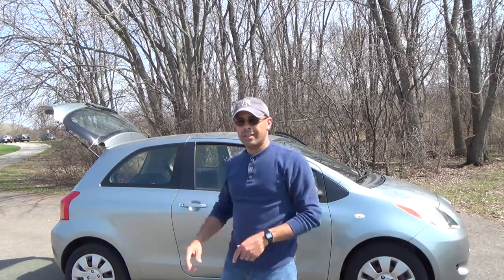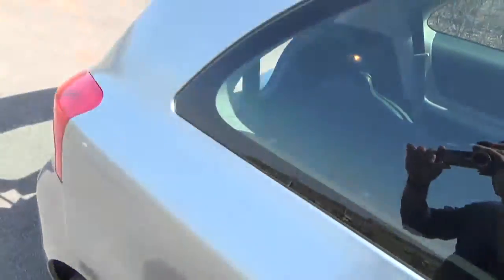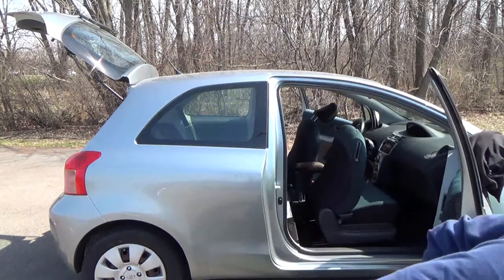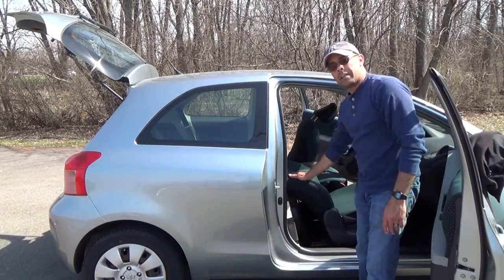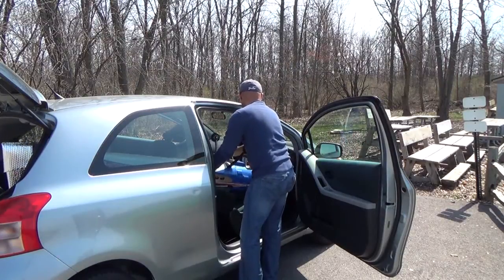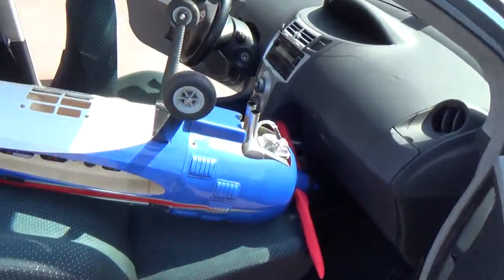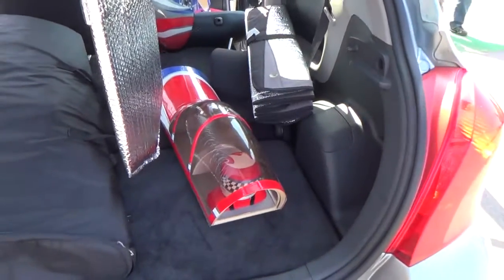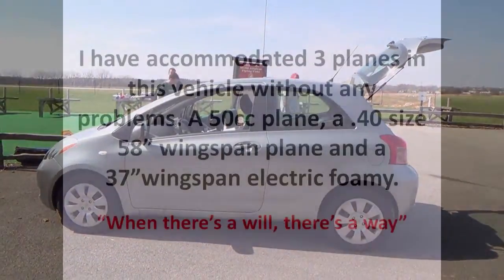How To Fit A Big 50cc RC Plane In A Compact Car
I have arrived at the flying field many times transporting 3 planes, including a 50cc size one, inside this tiny vehicle. People look with disbelieve when they see me unloading the planes and gear. It all is a matter of creativity and organization.
The car is a 2007 Toyota Yaris 2 door hatchback. A small car with big capabilities. The plane is a Pilot RC 50cc Yak.